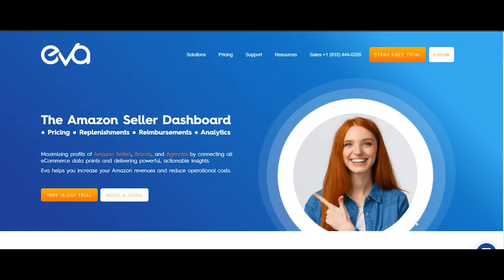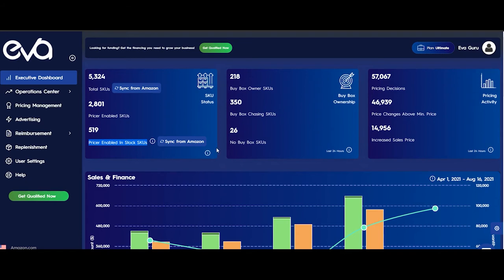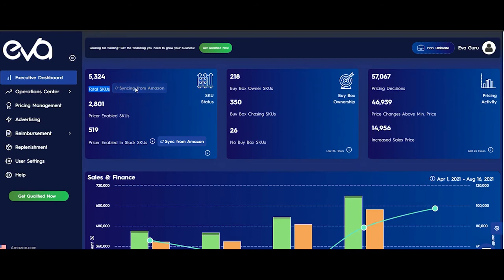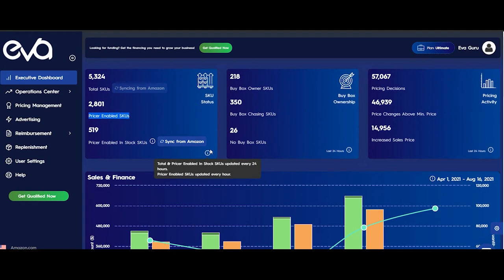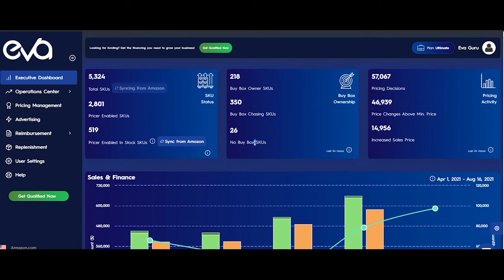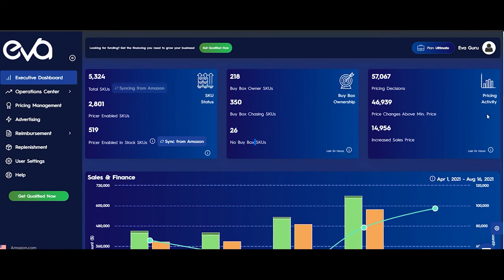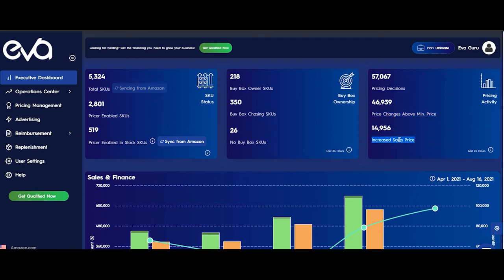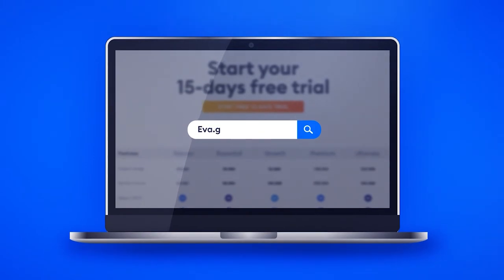Eva Executive Dashboard 1 | Eva.guru Tutorials | Amazon Seller Platform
This video is an introduction to Eva Executive Dashboard which is one of the main pages on the Eva Control Panel. Eva Executive Dashboard consists of a couple of parts and in this video, the first part that consists of 3 cards, is presented.

Eva.guru provides the best Amazon Optimization Platform for resellers and private labels. Get a complete view of SKU – Revenue – Expense – Advertising visualized in a single Dashboard. Utilize an Intelligent Repricing engine to boost your revenues. Know exactly when and what to replenish. Easily share that information with your suppliers. Increase your prices when there is stockout risk with alerts to help you act immediately.
Our customers are impressed with 34% growth in profits in 90 days.

* Test Eva Amazon Optimization Platform
* 15 Day Trial on Intelligent Replenishment